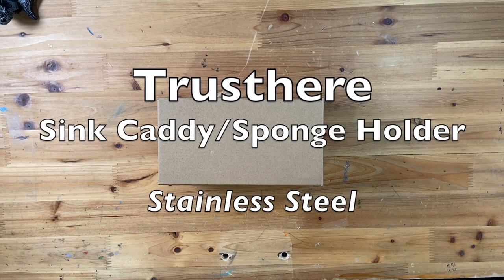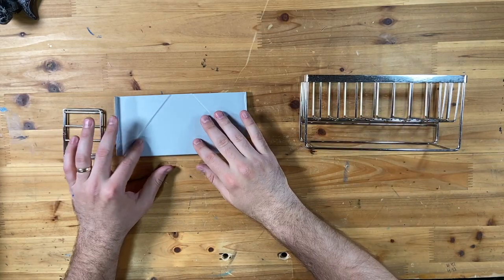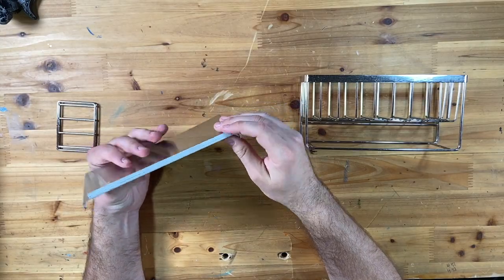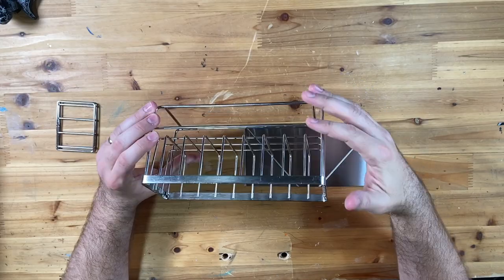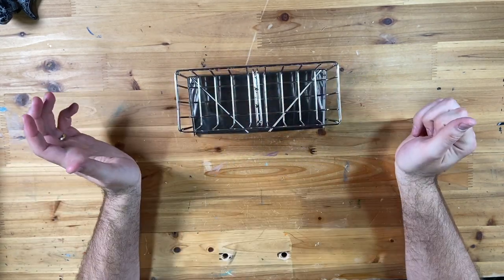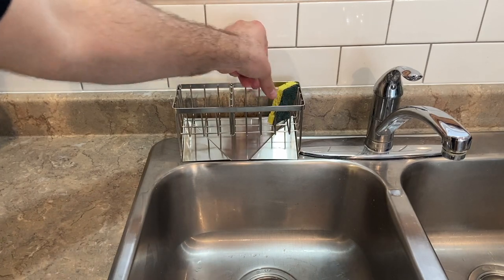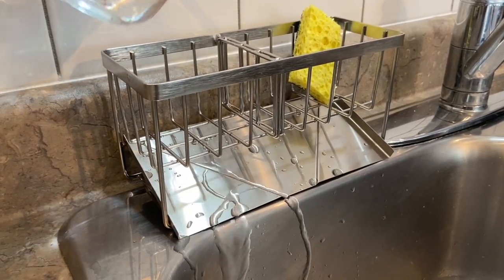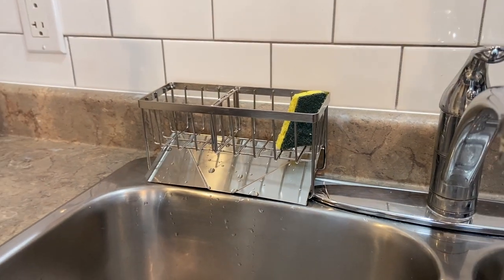Trusthere Sink Caddy - Stainless Steel - Unboxing, Assembly, Review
Looking for a sink caddy so your kitchen stays cleaner and more organized? Check out this sink caddy/sponge holder by Trusthere.